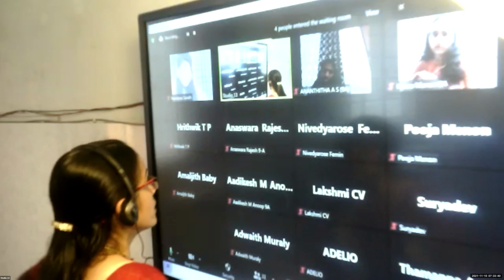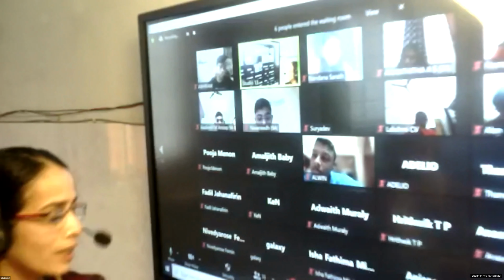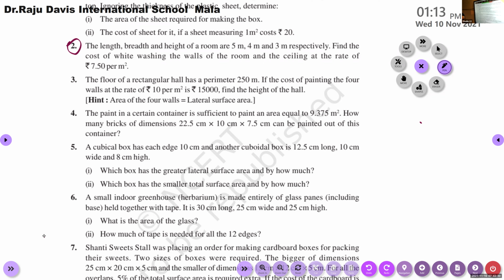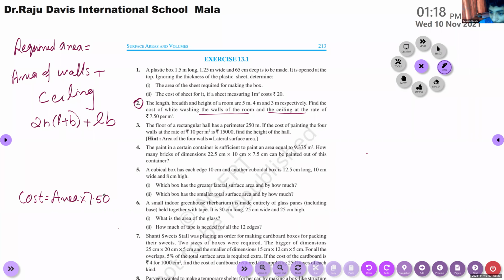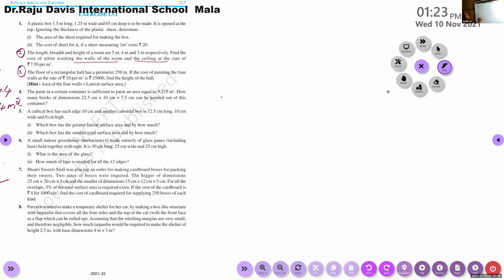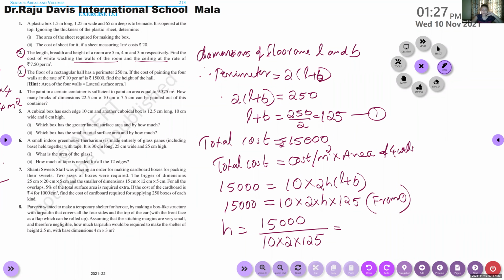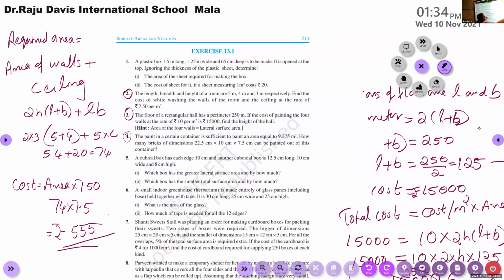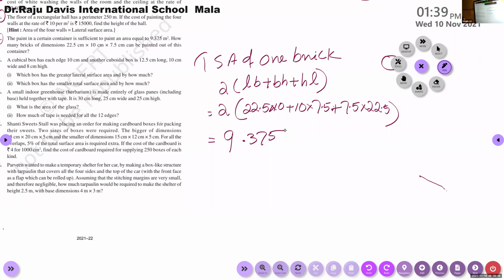Dr Raju Davis International School | CLASS 9 MATHS | 10-11 -2021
CLASS  9  MATHS    SURFACE  AREA